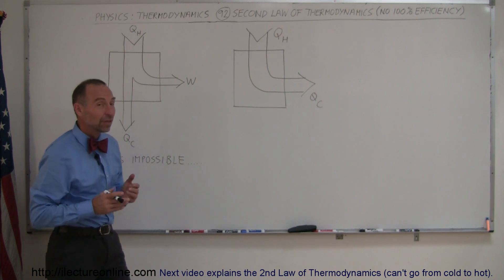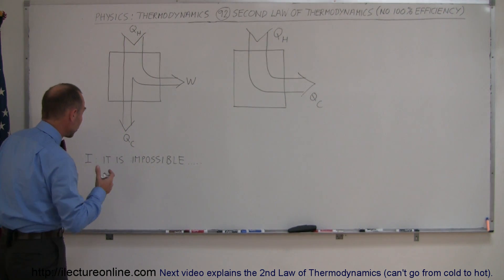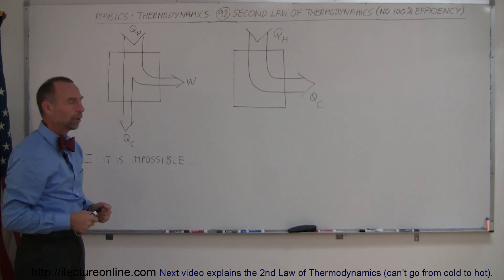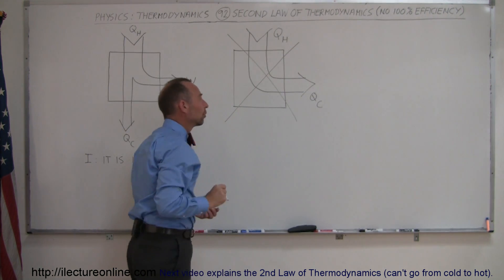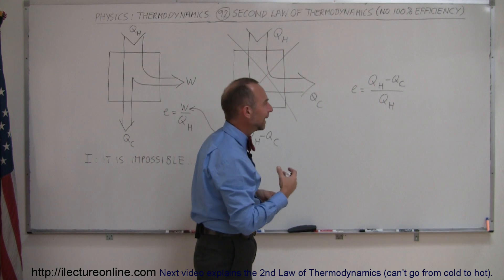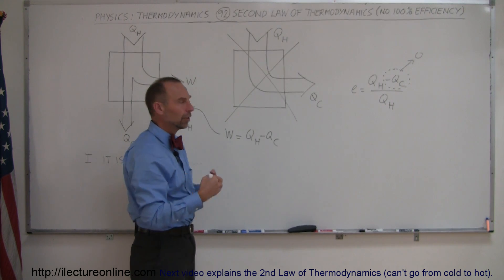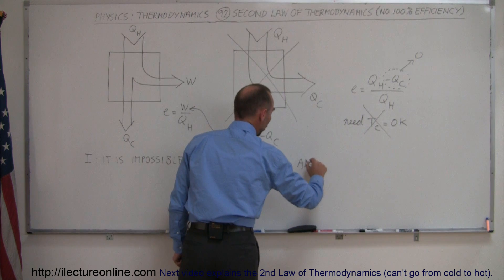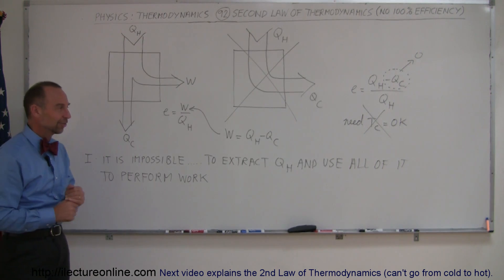Physics 29 Efficiency Of Heat Engines (2 of 14) Second Law of Thermodynamics (No 100% Efficiency)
In this video I will explain the 2nd Law of Thermodynamics (no 100% efficiency).